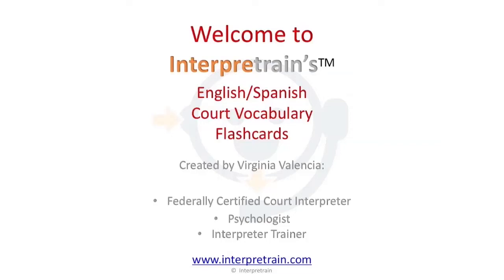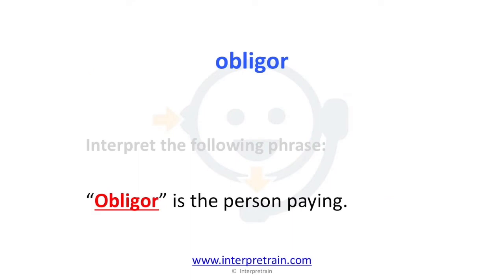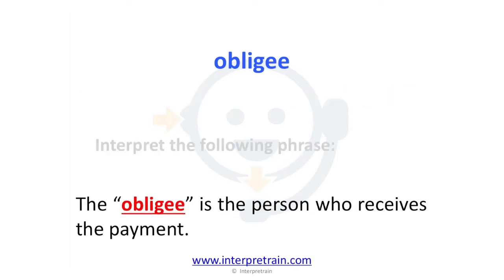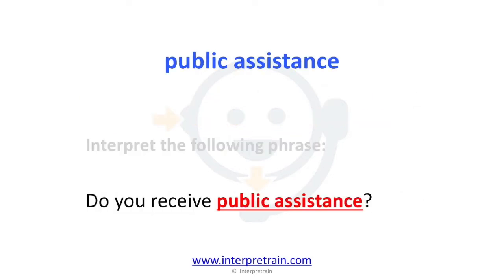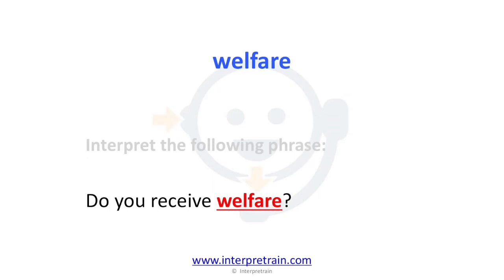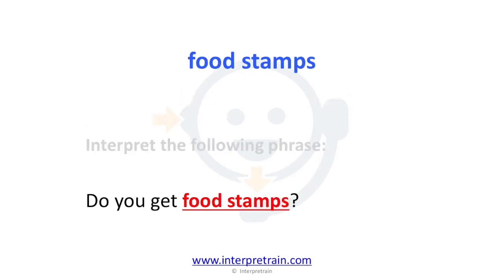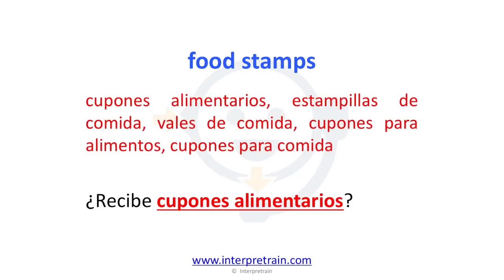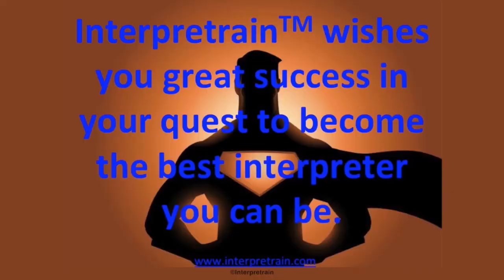Interpreter Training: Financial Terms in Family Court